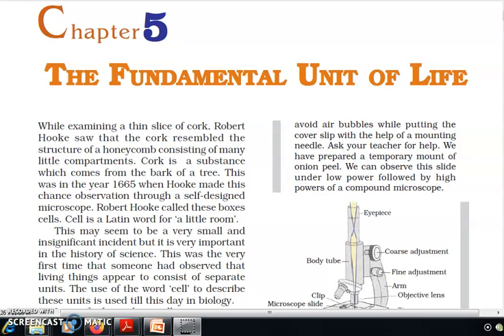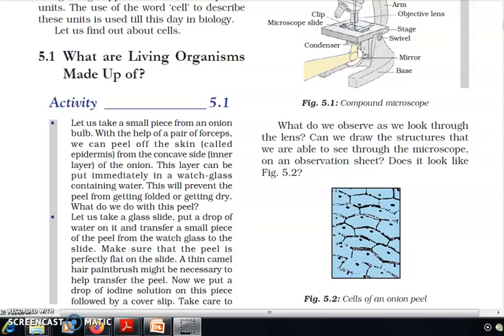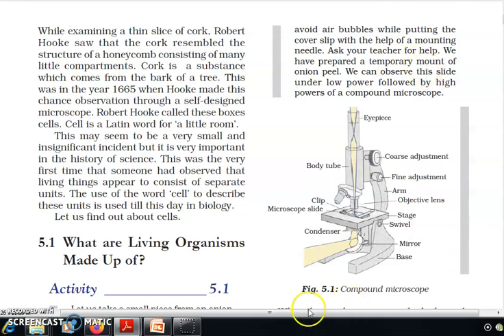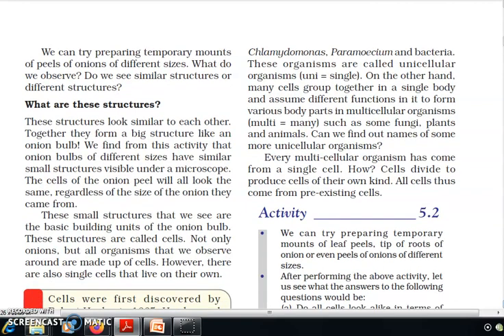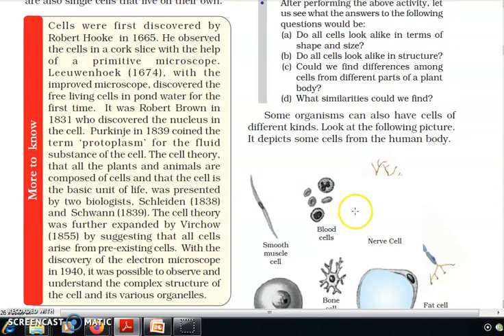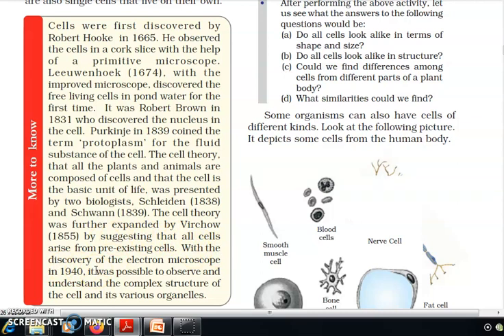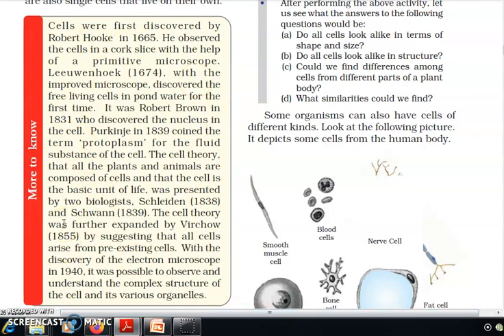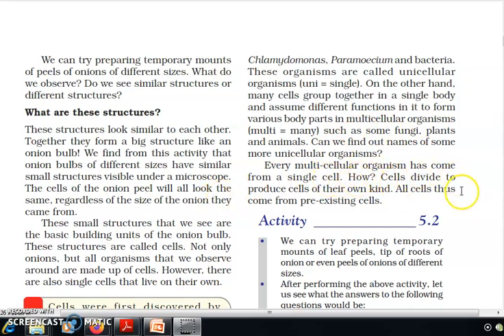Part1 FUNDAMENTAL UNIT OF LIFE | CELL | CHAPTER 5 | CLASS 9 CBSE (Explained in Malayalam)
Hi All,

Welcome to Eduscore Malayalam.
In today's video I will be explaining Class 9 Biology Science Chapter 5 in detail in malayalam. This video is explained in malayalam for better understanding of malayalam students and to learn english easily faster.

Cells
Robert Hooke
Components of cell
nucleus
cytoplasm
nuclear membrane
cell membrane
scientist robert hooke
cork cell experiment
malayalam online tuitions
malayalam online classes